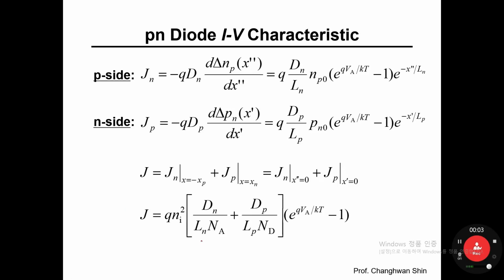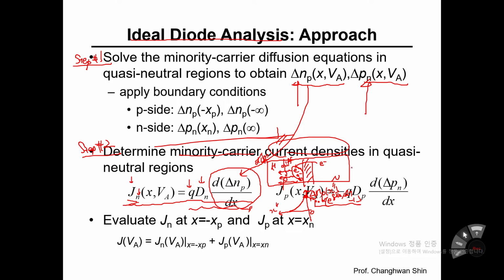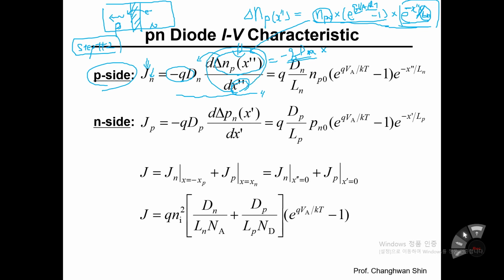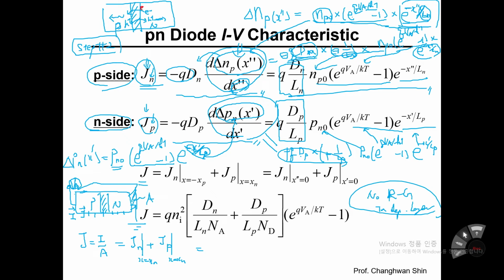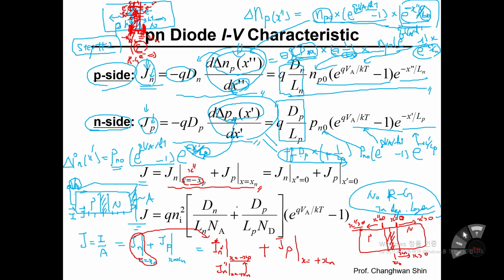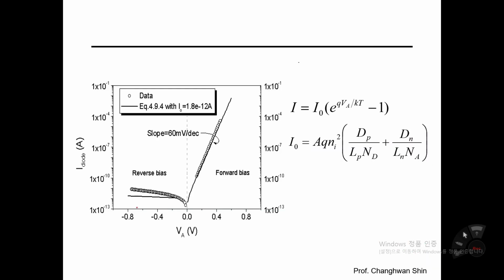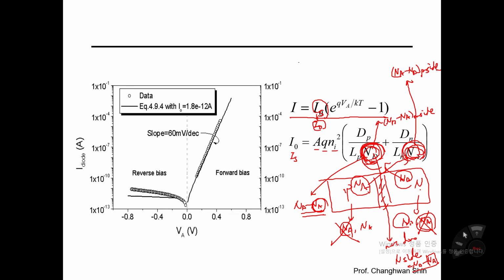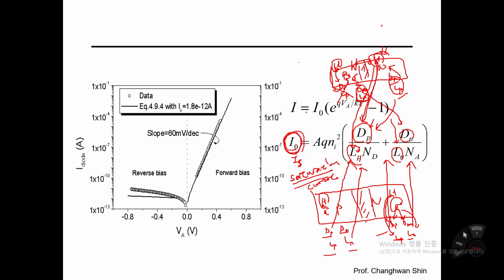반도체소자공학 3주차 22